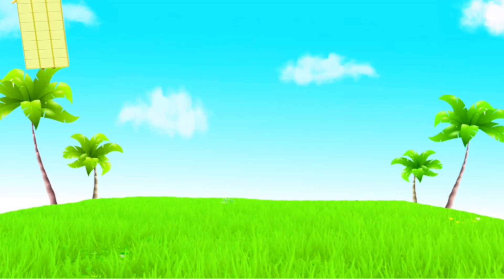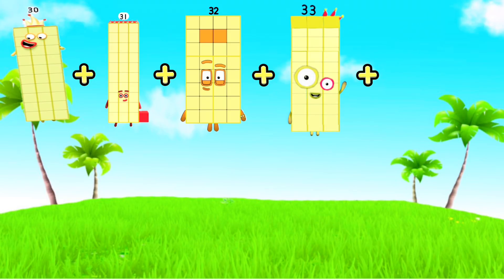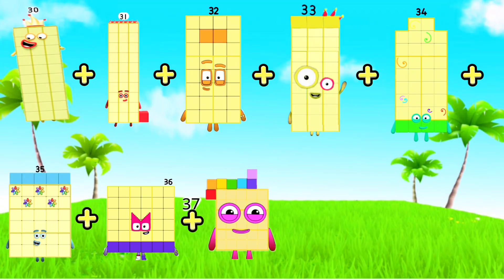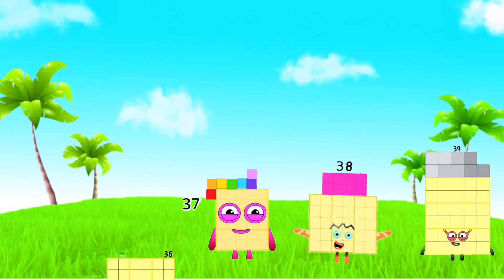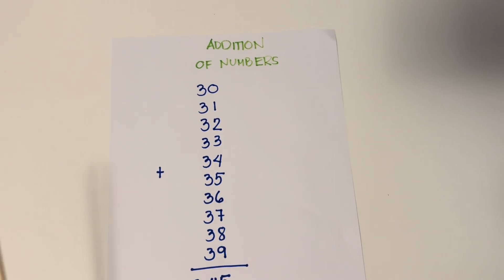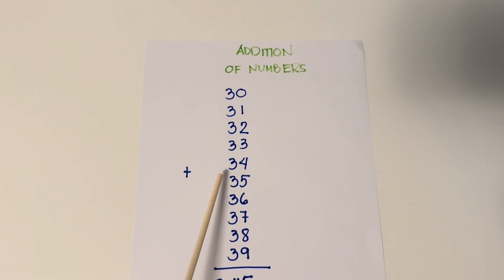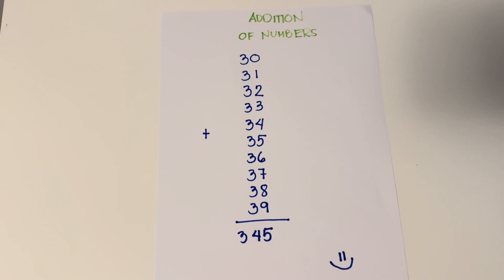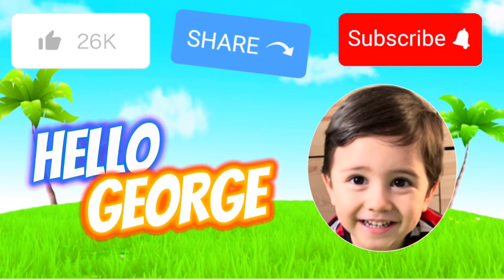NUMBERBLOCKS THIRTIES CLUB | ADDITION OF NUMBERS FROM 30 UP TO 39 | LEARN TO COUNT | hello george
NUMBERBLOCKS THIRTIES CLUB | ADDITION OF NUMBERS FROM 30 UP TO 39 | LEARN TO COUNT
Fantastic day everyone and to all numberblocks friends and subscribers around the world! In today's video let's meet the numberblocks thirties club fanmade edition. Let us also try to add them all together from 30 to 39. Learning math is easy and fun with numberblocks!